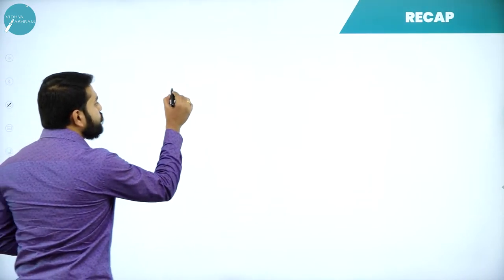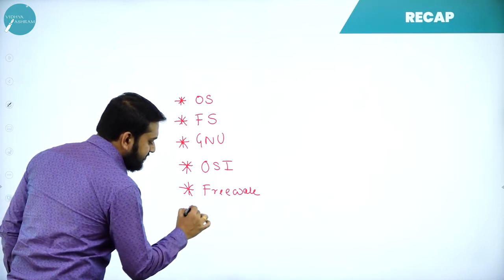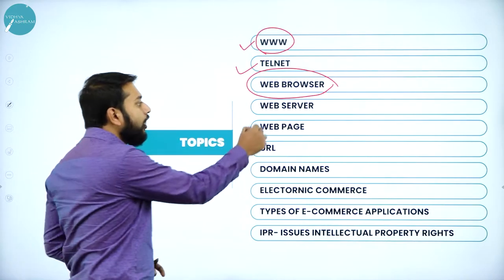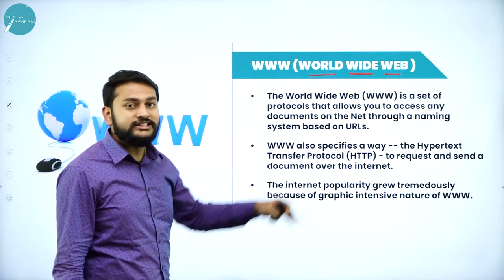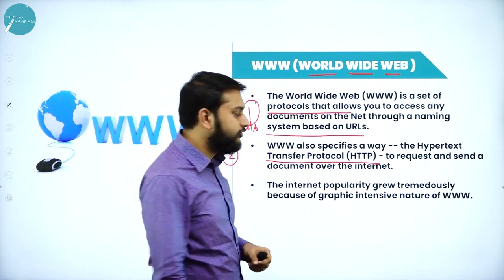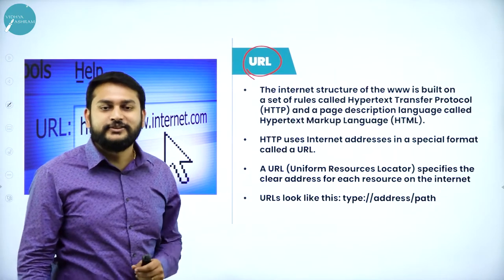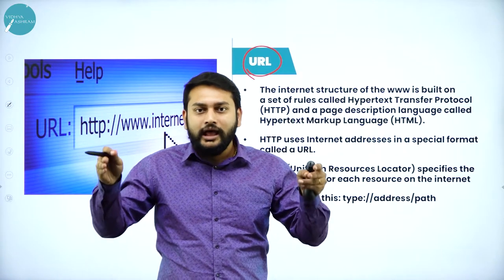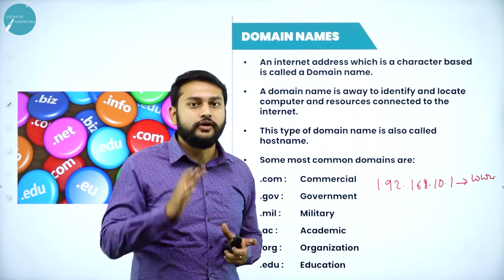DAY 61 | COMPUTER SCIENCE | II PUC | INTERNET AND OPEN SOURCE CONCEPT | L2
Class : II PUC
Stream : SCIENCE AND COMMERCE
Subject : COMPUTER SCIENCE
Chapter Name : INTERNET AND OPEN SOURCE CONCEPT
Lecture : 2